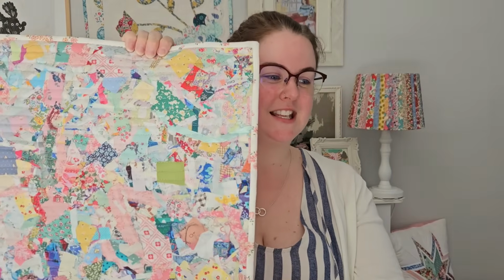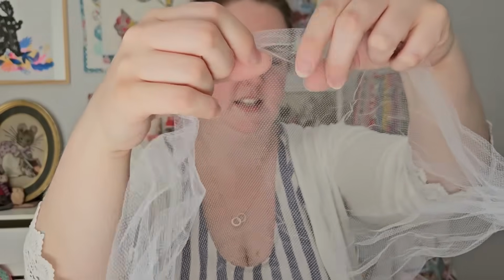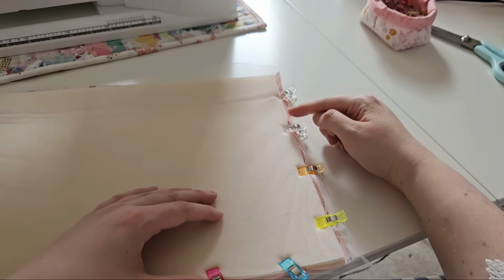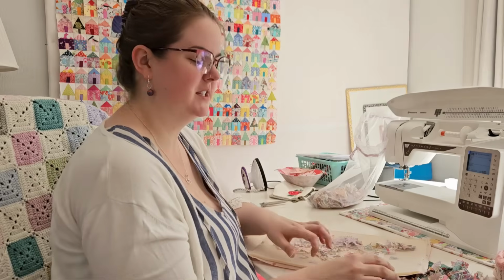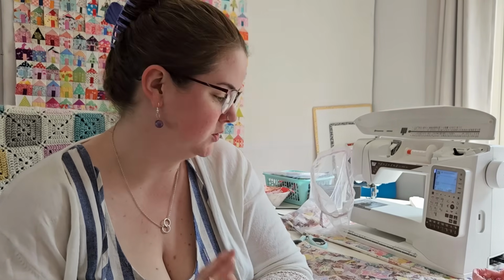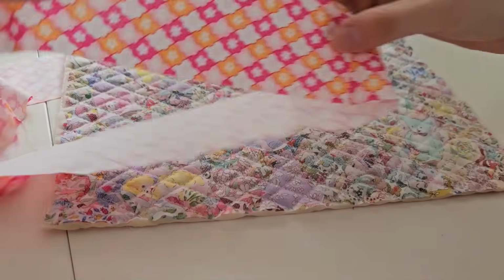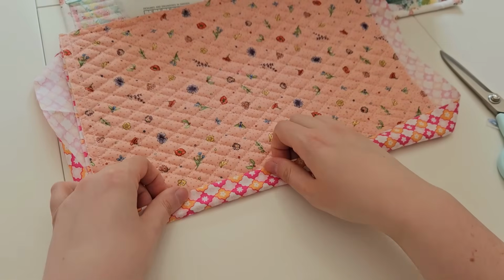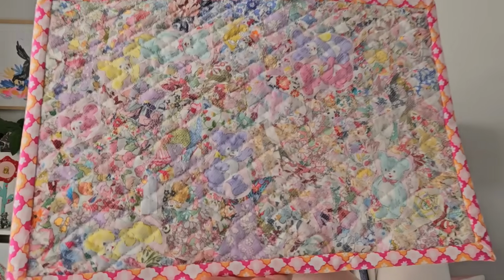CONFETTI CRUMB QUILTING | Tutorial | Scrap buster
In this video I will show you how to make a confetti quilt